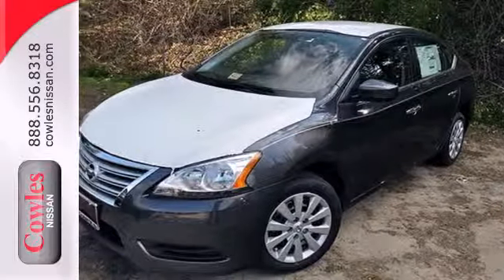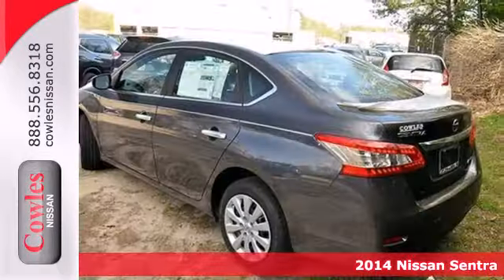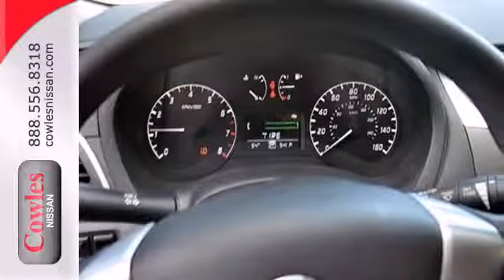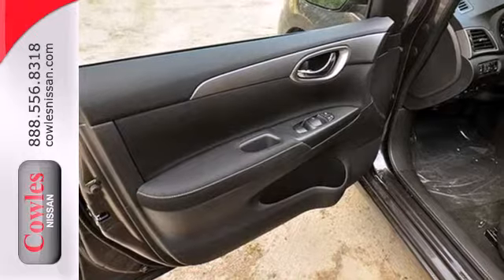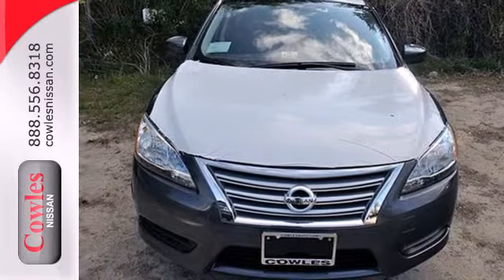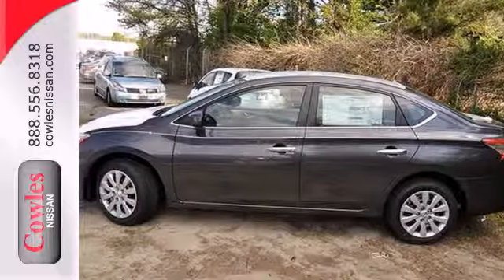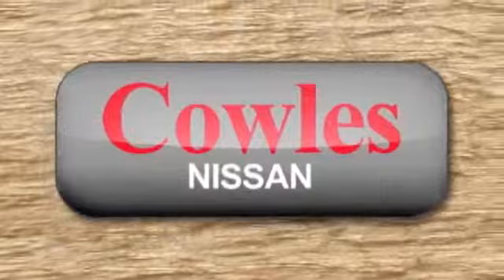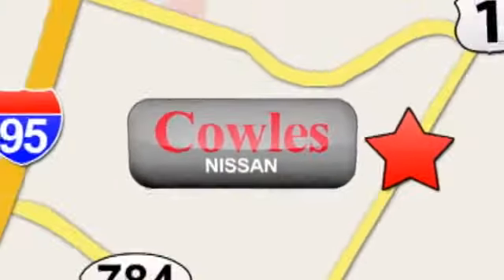2014 Nissan Sentra Washington DC VA Woodbridge, VA N1696 - SOLD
Year: 2014
Make: Nissan
Model: Sentra
Trim: Automatic
Engine: 4 Cylinder
Transmission: Automatic
Color: Gray
Interior: Black
Stock #: N1696
We want to help you find the car that fits you and your families needs. Let us then earn your business and your trust. We will do every thing necessary to make sure you drive home with the car of your choice. , , Front seat center armrest, Rear seat center armrest, Tinted glass, Ventilation system with micro filter, Two 12V power outlet(s) in front, Cargo area light, Front cup holders, Two active height-adjustable front seat head restraints, two rear seat head restraints, Three grab handles, Vehicle speed-proportional power steering type, Front windows with one-touch on one window, rear windows, Four-door sedan, Rear driver door and rear passenger door, Chrome exterior door handles, Chrome/bright trim around side windows, Alloy-look trim, Driver and passenger vanity mirror, Low tire pressure indicator, Cargo capacity: all seats in place (cu ft): 15.1 and EPA, Emissions: SULEV, Multi-point fuel injection, 13.2gallon fuel tank, Internal dimensions: front headroom (inches): 39.4, rear headroom (inches): 36.7, front hip room (inches): 50.9, rear hip room (inches): 50.1, front leg room (inches): 42.5, rear leg room (inches): 37.4, front shoulder room (inches): 54.7, rear shoulder r, Independent front strut suspension with stabilizer bar and coil springs, semi-independent rear torsion beam suspension with coil springs, Trip computer: includes average speed, average fuel economy, current fuel economy and range for remaining fuel, Power (SAE): 130 hp @ 6,000 rpm; 128 ft lb of torque @ 3,600 rpm, Tachometer, ABS, Body-color front and rear bumpers, Two-wheel disc brakes: two venti

Address:
14777 Jefferson David Hwy